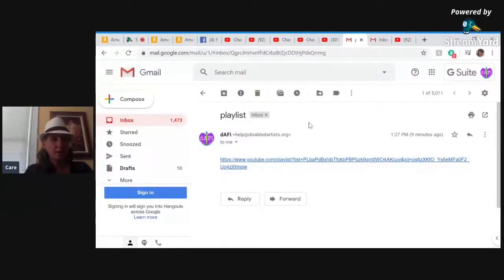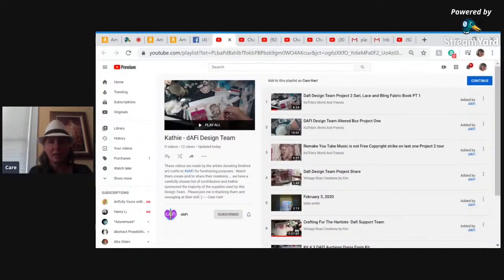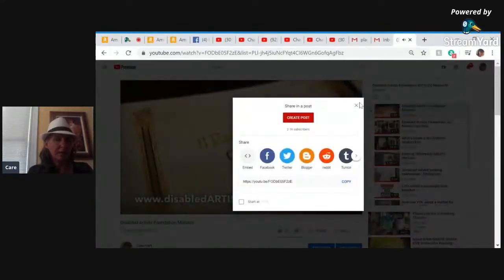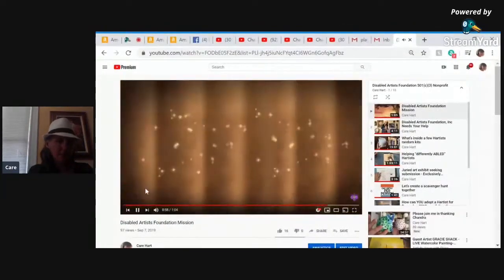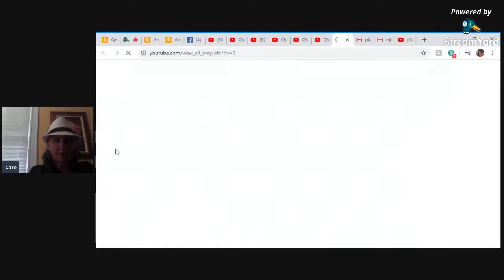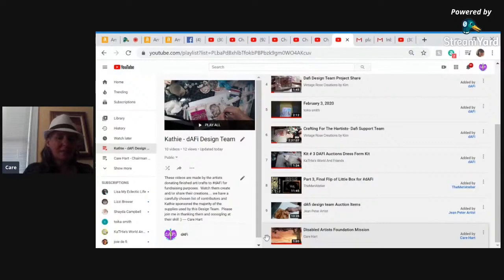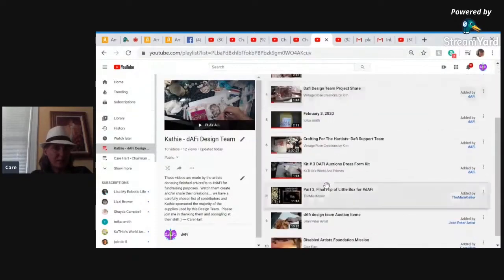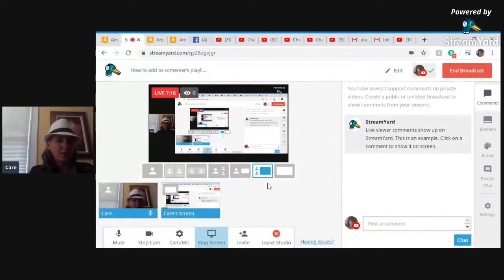Save to Someone else’s YouTube Playlist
In this video I show you how to save to someone else’s playlist after they’ve given you the collaboration link that YouTube allows them to give.

benefit... when you add it to their playlist from your channel... the link will be on your channel and possibly increase subscribers

you don’t need to switch accounts you can just be on your main account and when you hit save to playlist like you saved one of your own personal playlists that one will be an option on your save list

16970 San Carlos Blvd
160-106

1) Painting supplies of any kind including objects used in mixed media
2) Jewelry making supplies
3) Paper crafting… Everything from card making to scrapbooking to book smithing to junk journals etc...
4) Books to be resold to fund expenses or be cut apart for their images or for turning into journals
5) Fabric or leather of any sort including samples
6) Finished crafts or items that fit into an auction theme (for sale in auctions)
7) Monetary donations… This helps cover Hartist wishes and the cost of things you may not think about, shipping, storage, packaging, or supplies in quantity